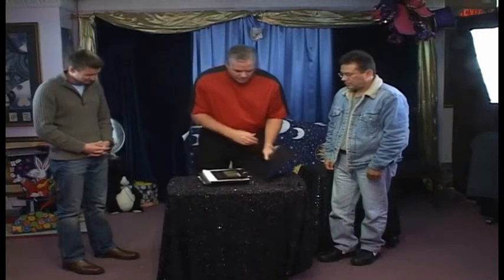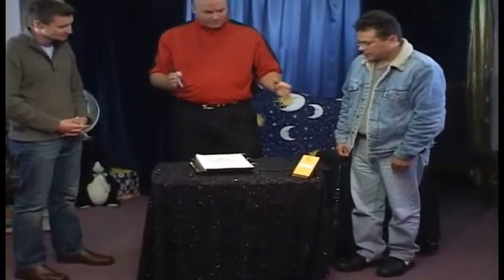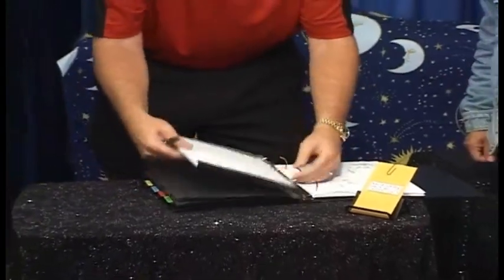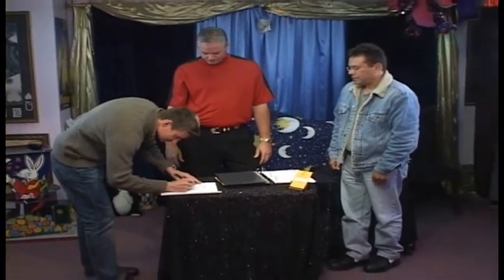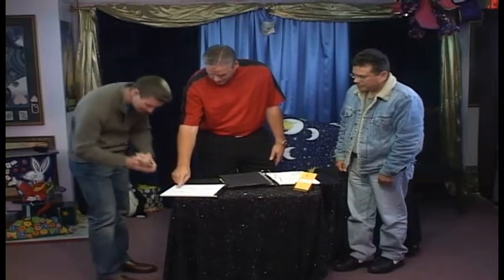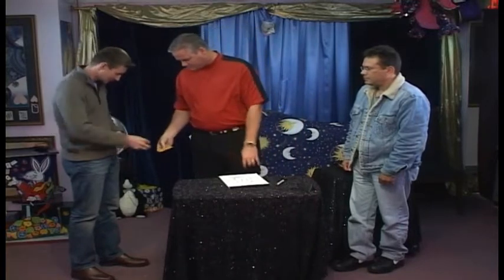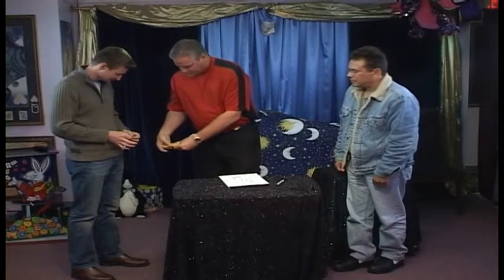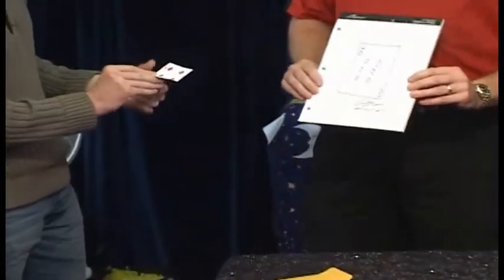Revelation by Dean Dill - Trick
Someone draws a picture of (any) playing card and that actual card is found to be inside an envelope which has been in plain sight the entire time.

The freely thought of card is actually in the envelope and there is absolutely NO SWITCH:

Check out your favorite magic outlet for this amazing trick and more!